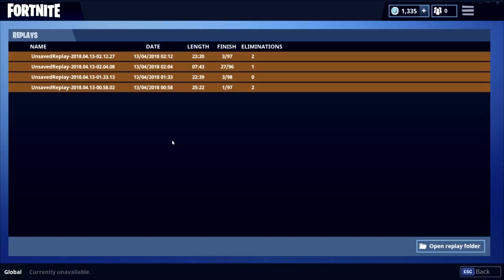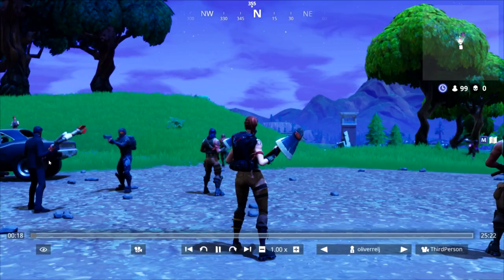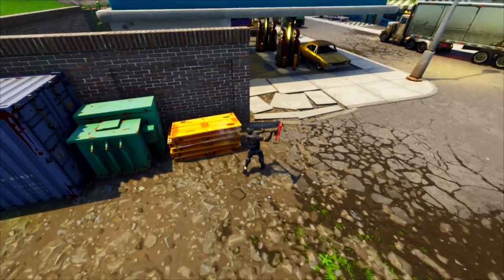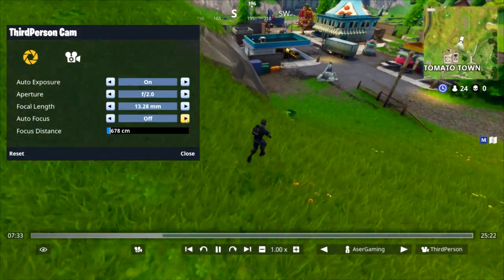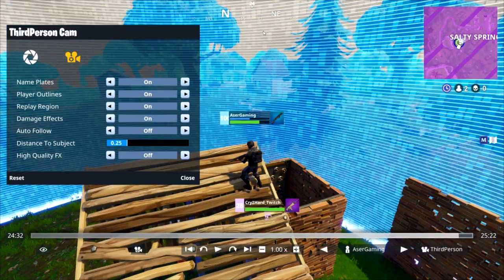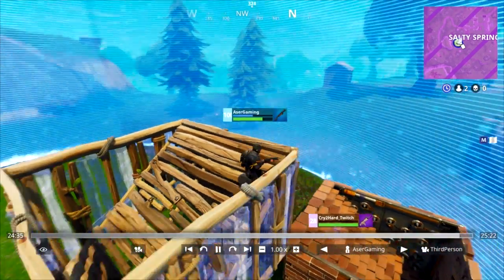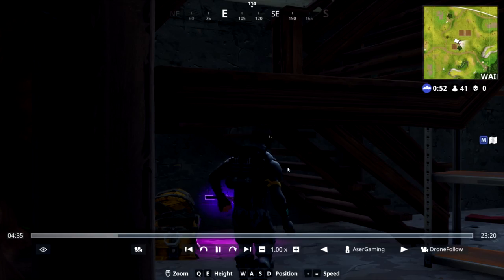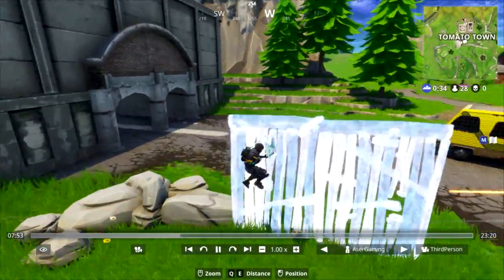Fortnite: How to use Replay System Correctly - (All Fortnite Replay System Features)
a quick tutorial showing in fortnite how to use replay system correctly just in case you don't know how to use it or what it can do then I will show you all replay system features in fortnite so you could have fun enjoying all the possibilities with this new mode